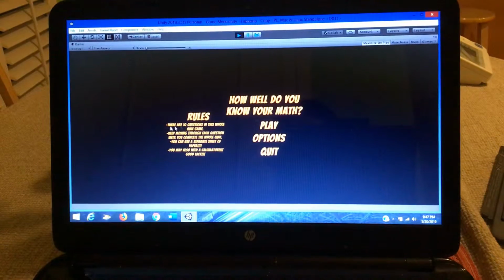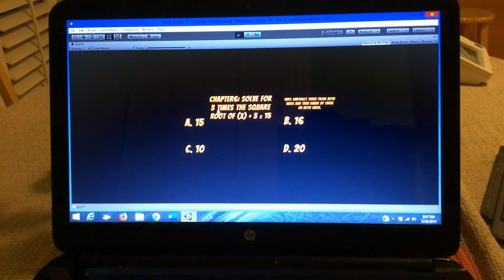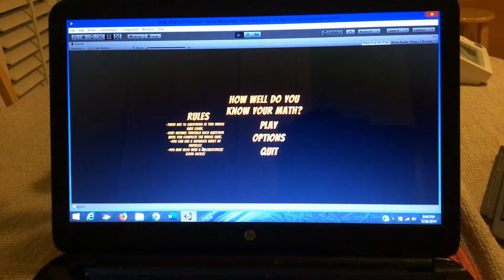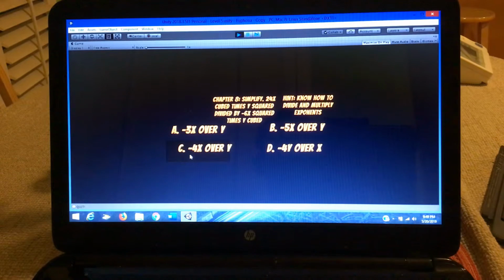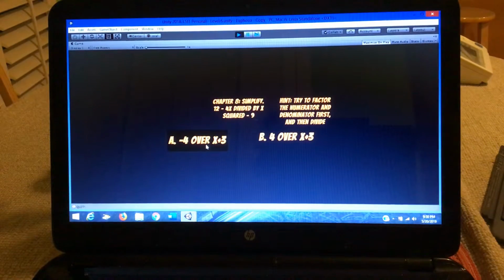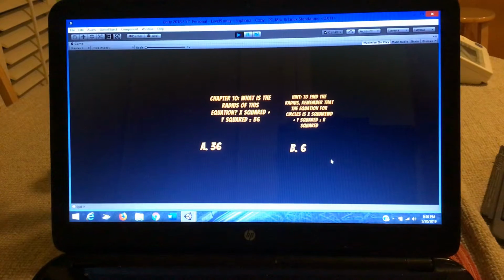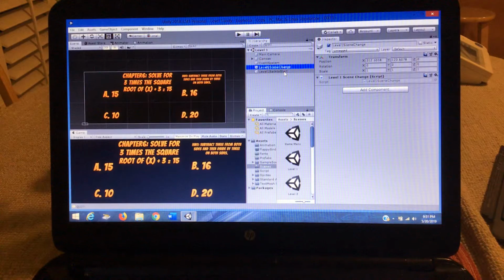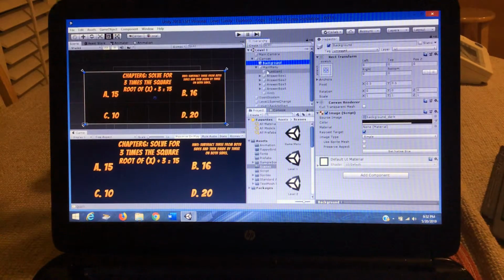6-Montesa-How well do you know your Math?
In this video, I will show my new game that I have created in Unity 2D. It is a math game that deals with questions from Algebra 2 Honors and covers some of the problems in Semester 2. This game took a while to make, but it worked out in the end. I hope you guys enjoy the video!